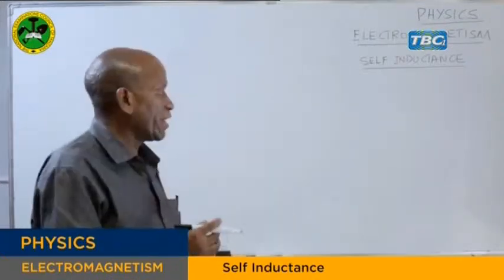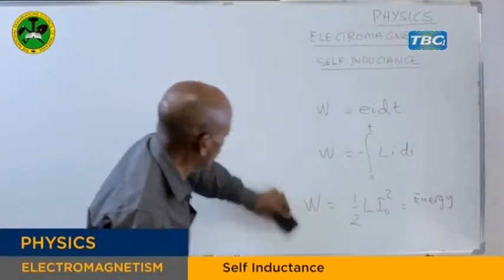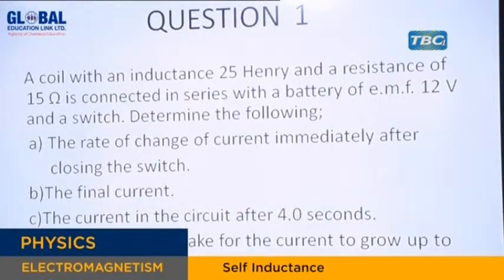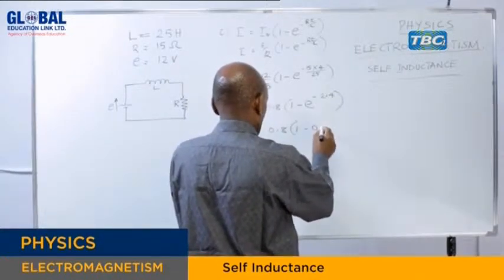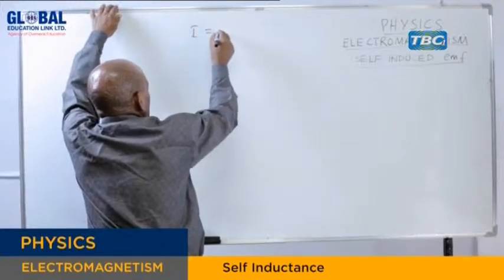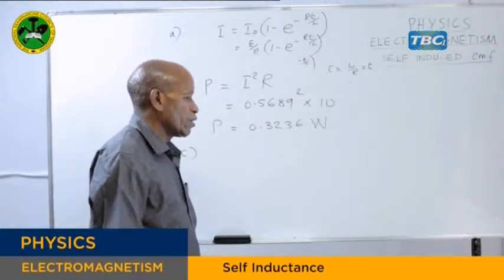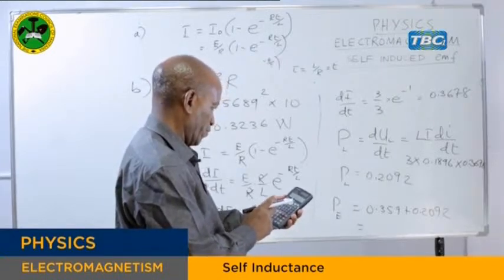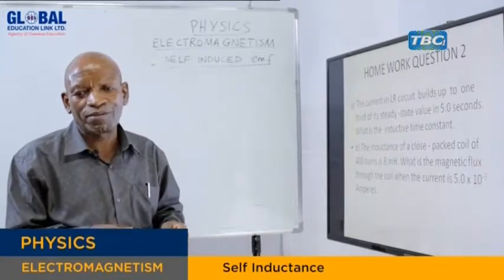DARASAONLINE: PHYSICS: ELECTROMAGNETISM